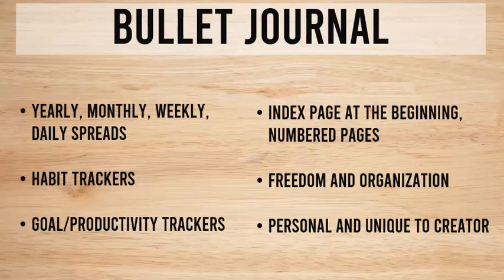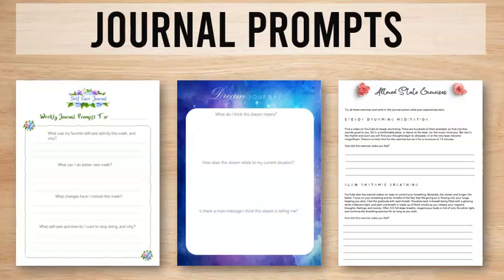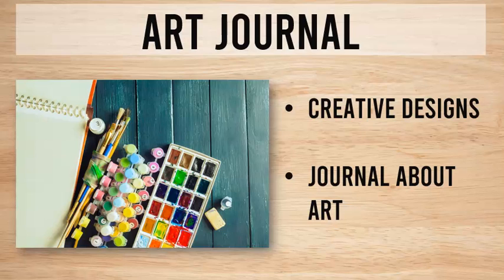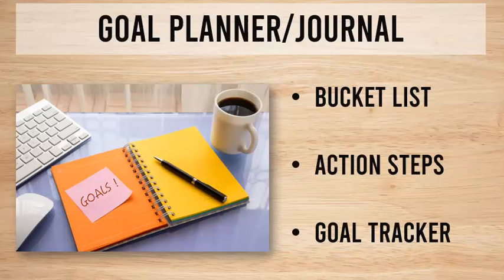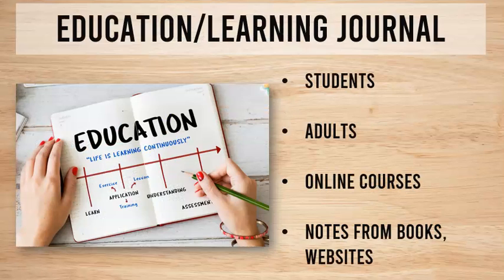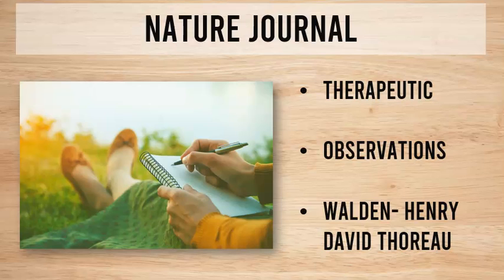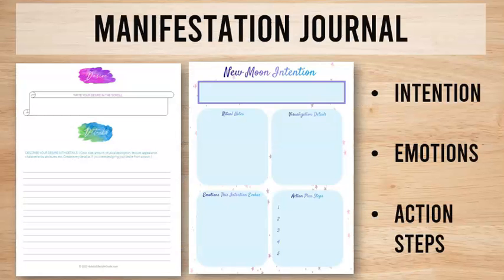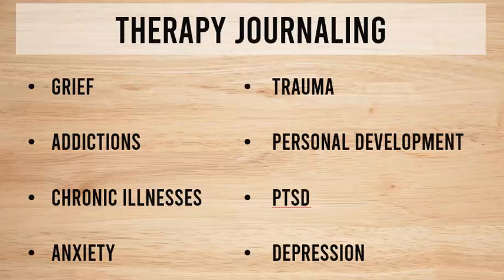25 Types of Journaling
In this video I am going to explain 25 different types of journaling that all serve a different purpose. There are many methods and styles of journaling, so there is at least one for everyone! You can learn more about these types as well as all the methods of journaling, the benefits of journaling, basic journal guidelines, journaling exercises, and much more in my online course!

Get free journal pages, tips, tricks, tutorials, reviews, and inspiration!